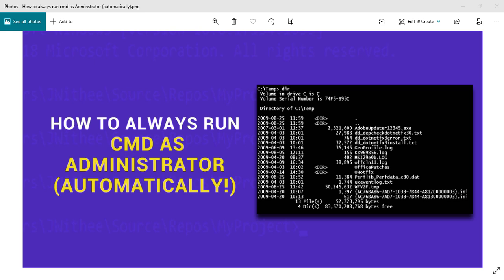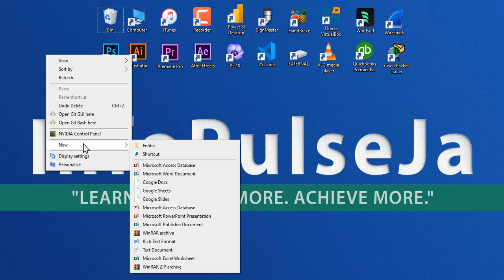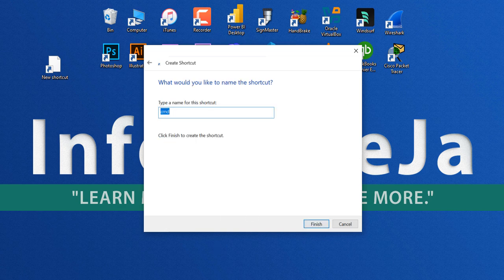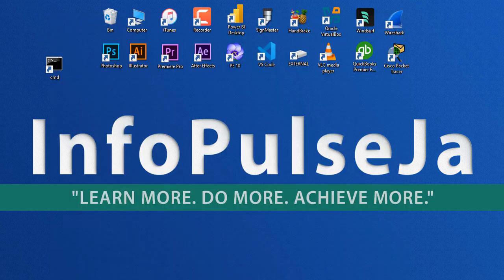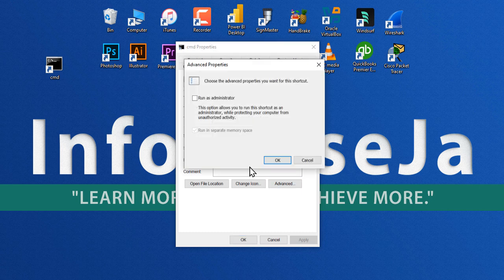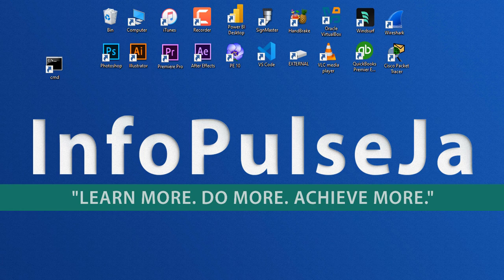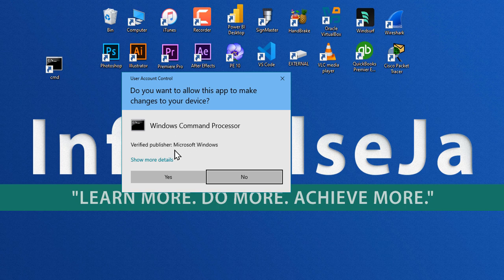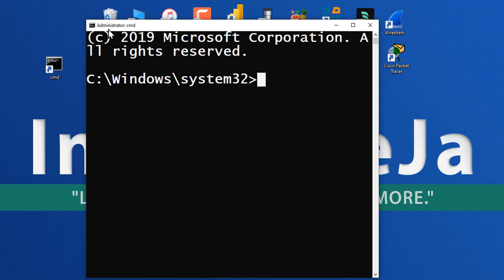E01.3: How to Run CMD as Administrator Automatically!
✴️INTRO:

Hello everyone! In today’s quick tutorial, I’m going to show you a super helpful trick: how to always run Command Prompt as an administrator automatically. No more right-clicking every time you want elevated access!

This is a game changer for anyone who regularly needs admin rights in CMD. You’ll be able to save time and streamline your workflow in just a few simple steps.

2025| InfoPulseJa